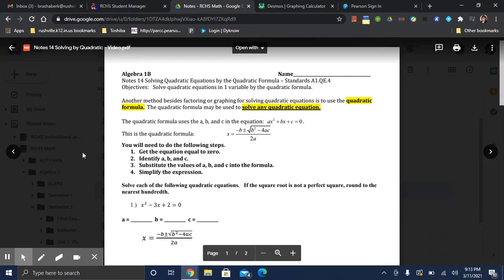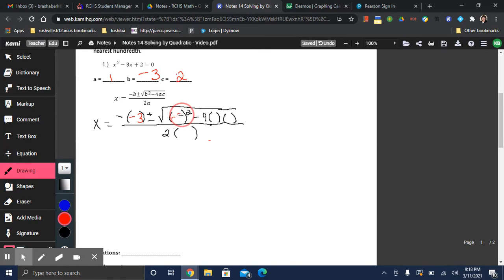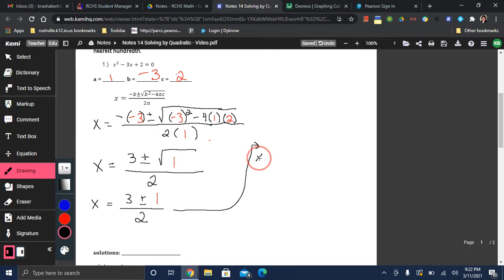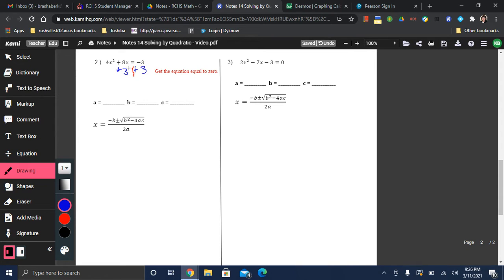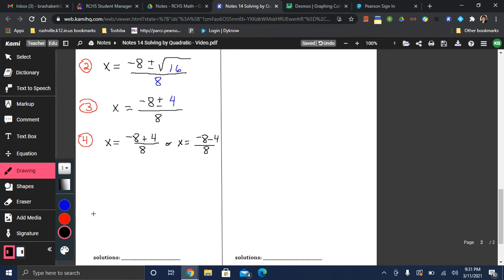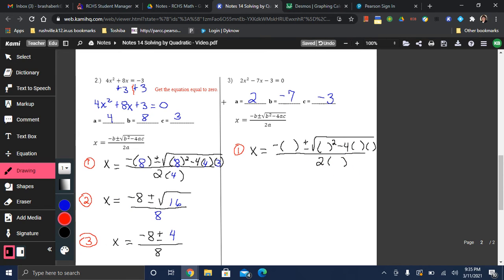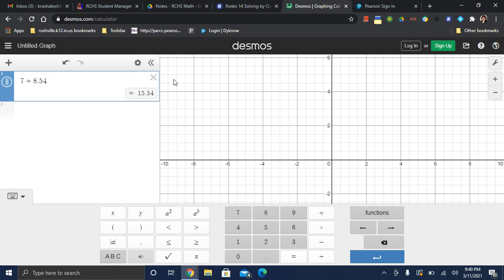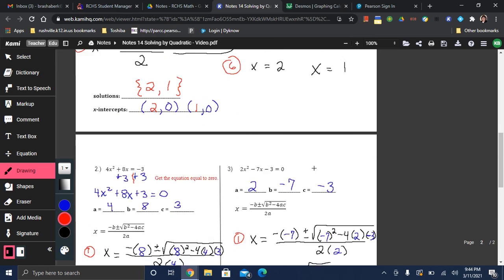Algebra 1B Notes 14 Solving by the Quadratic Formula